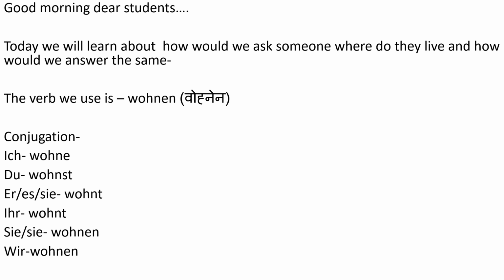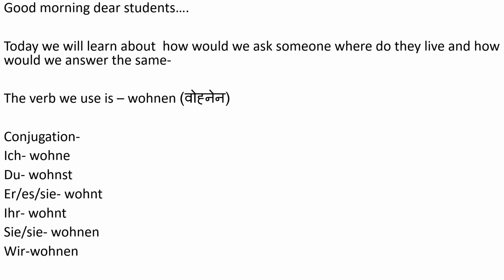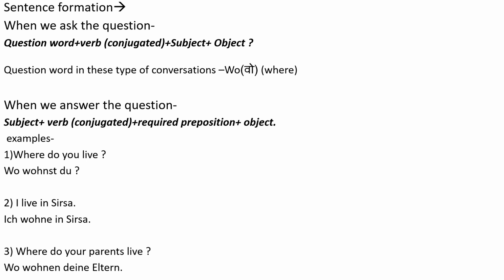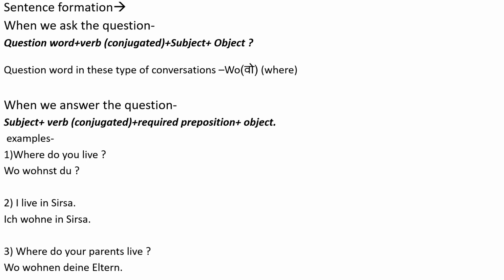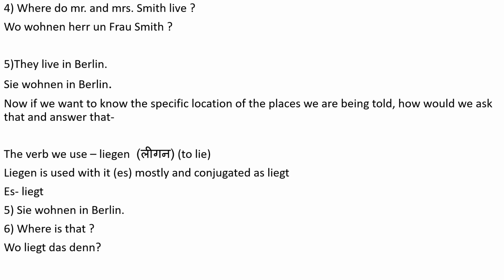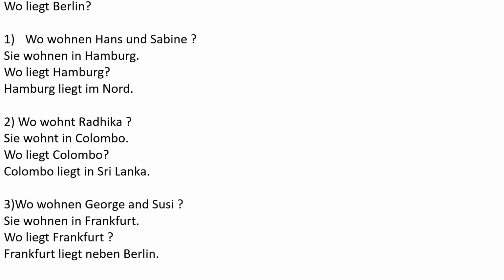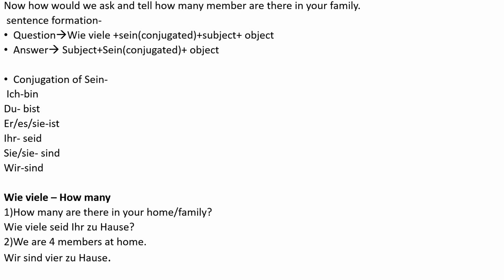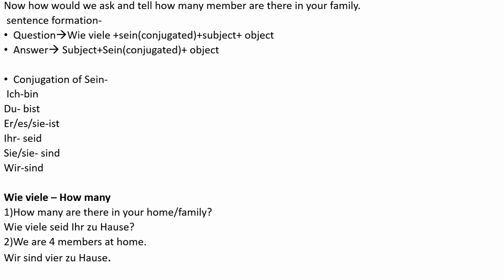6th class 7th lecture